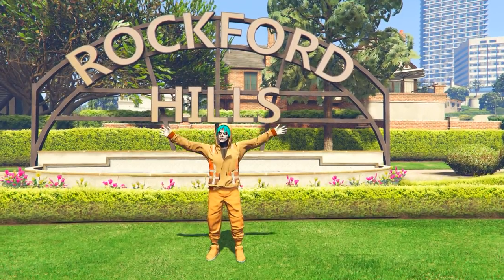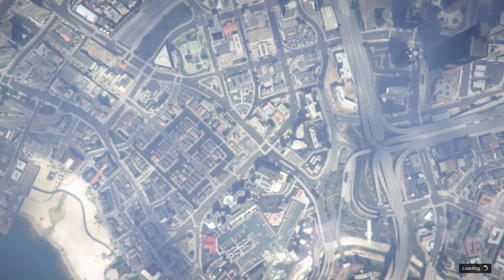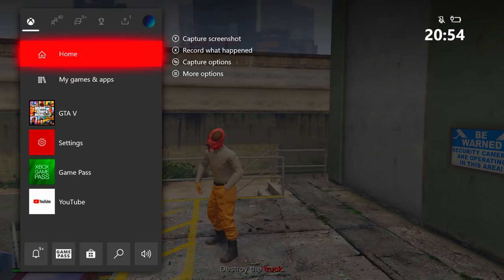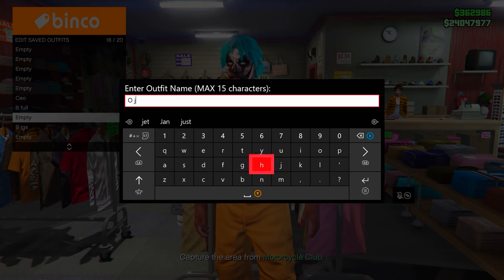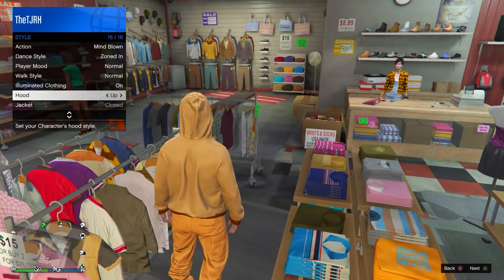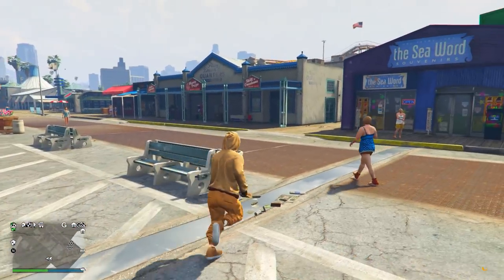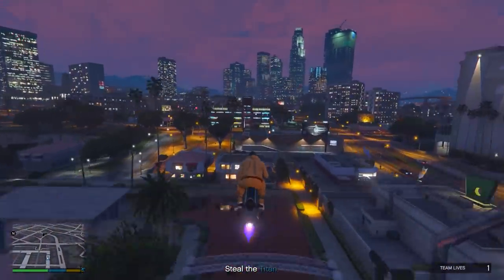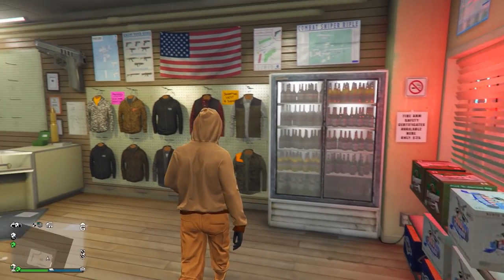GTA 5 ONLINE EASY ORANGE JOGGERS TRASH VEST GLITCH TRYHARD MODDED OUTFIT 1.51! (NO TRANSFER GLITCH)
In this gta 5 online video I show you how to make a gta 5 orange joggers tryhard outfit 1.51! This outfit includes an Invisible Torso, Trash Man Vest Glitch, Flight Tube, Hoodie / Hooded Jacket & Colored Joggers! This gta 5 modded outfit / these gta 5 modded outfits do NOT require the transfer glitch at all so you can keep all your gta 5 glitch outfits / gta 5 glitched outfits! In this video I show you the merge glitch using crooked cop and a gta 5 invisible torso glitch to make up this outfit! I also show you how to get orange joggers gta 5 at the beginning which can also get you gta 5 purple joggers! This should work after the latest The Cayo Perico Heist DLC Update!